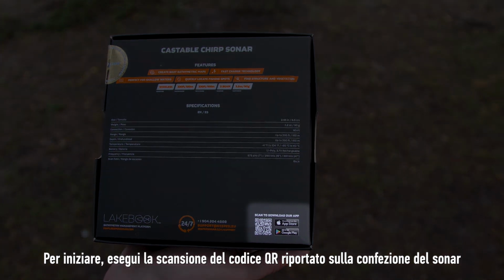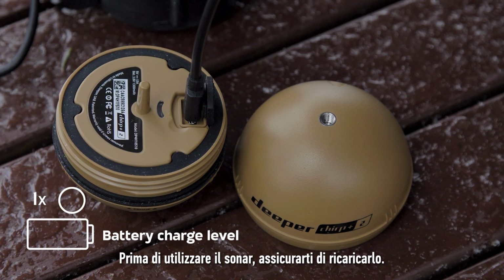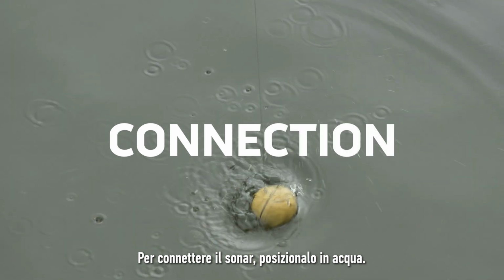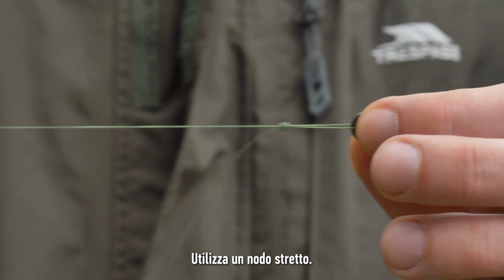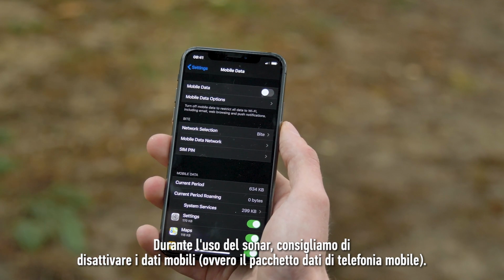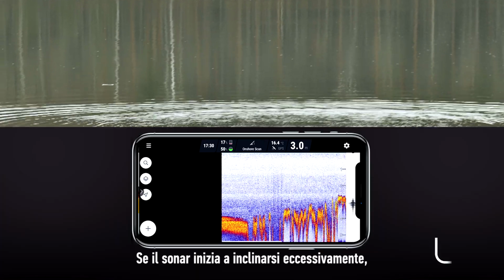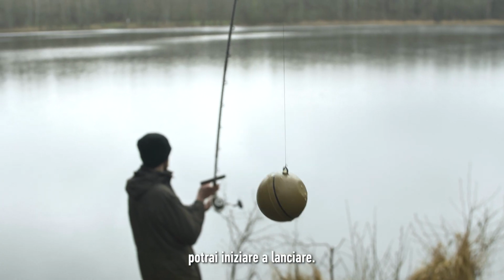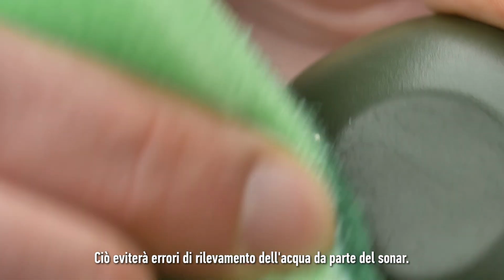Guida rapida su Deeper serie PRO/CHIRP: muovere i primi passi e alcune cose fondamentali da sapere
È la prima volta che utilizzi uno degli smart sonar di Deeper Serie PRO o CHIRP? Non preoccuparti, abbiamo tutto ciò che ti serve. Guarda questo video per scoprire come funziona e prepararti a esplorare le acque.